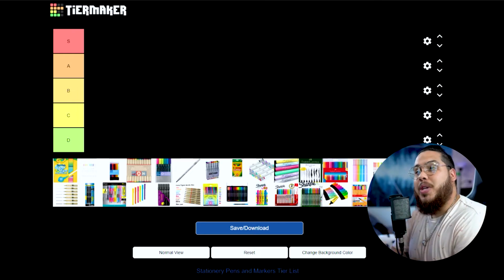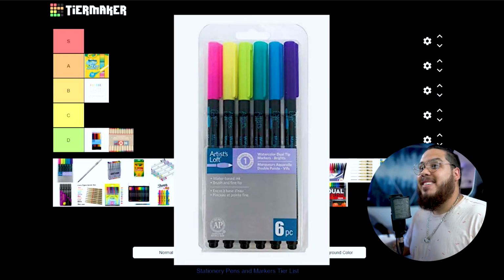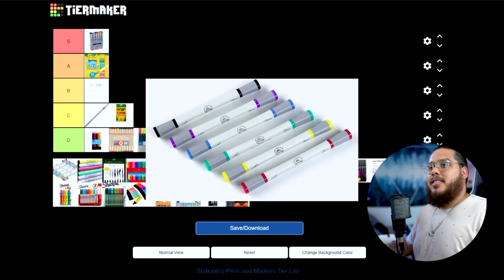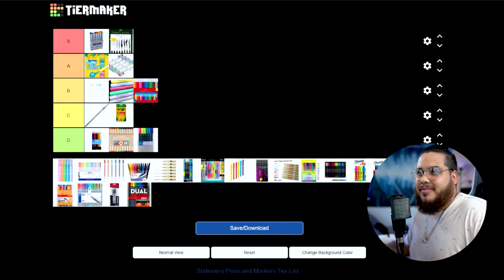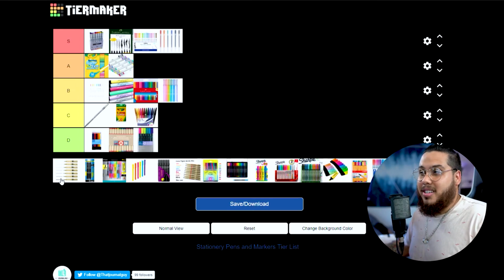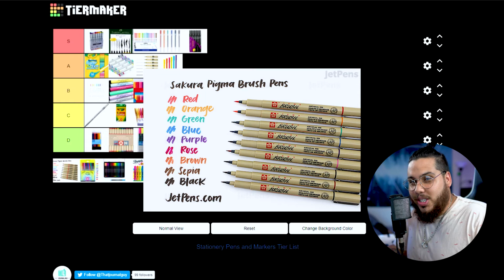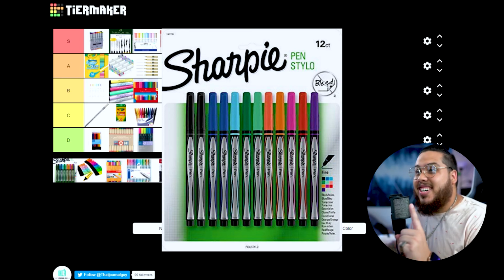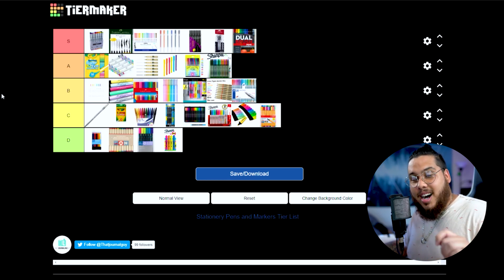Can you guess what the BEST Pen was? | Stationery Tier List | ThatJournalingGuy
Hey everyone! Thought it would be fun to make a tier list of all the best and worst pens that we see in our community! Don't agree? That's okayyyy haha that's the point! I'd like to see what you guys would change about my list! The link is down below. Don't forget to tag me in your list with stationerytierlist where ever you post it.

!ALL MY GEAR AND JOURNALS!

*Live Plan With Me's and Journal Spread Planning*

Wanna send me happy mail?
You can send me anything from postcards to letters to washi tape samples to ink samples! Everything! I'll even open it on stream if you'd like me to! 🥑

Bryant Del Toro
Middletown, PA, 17057